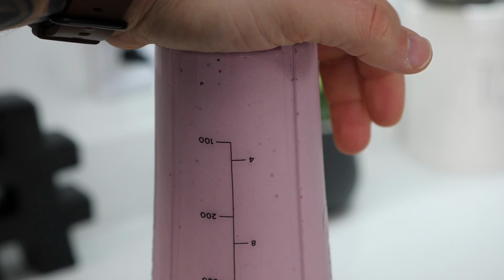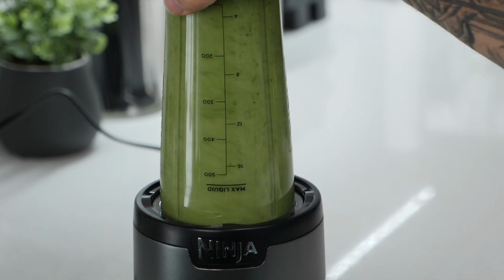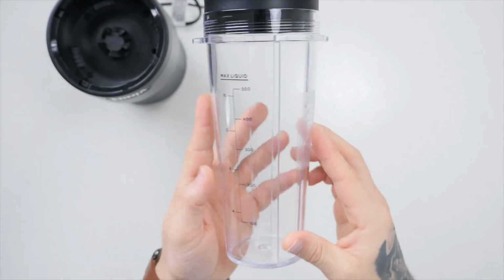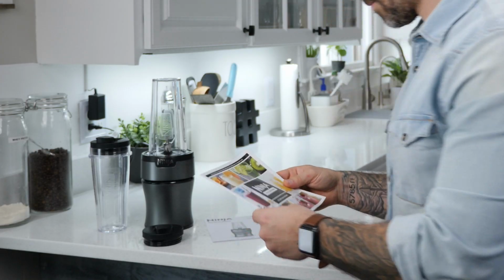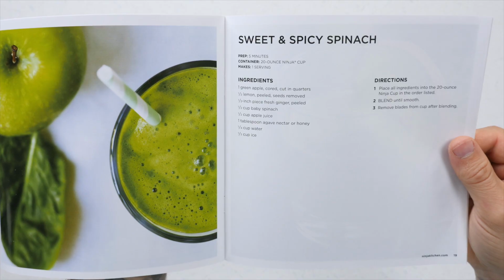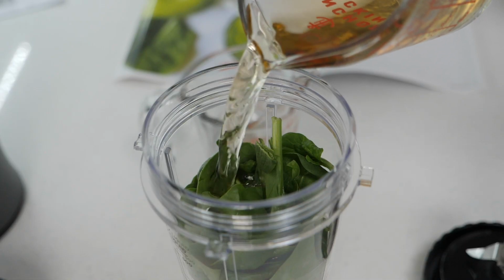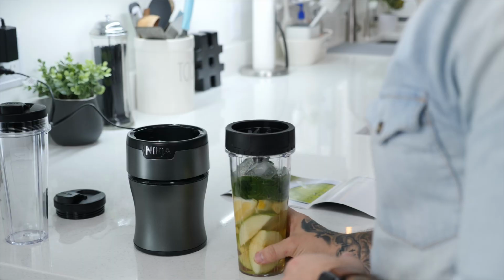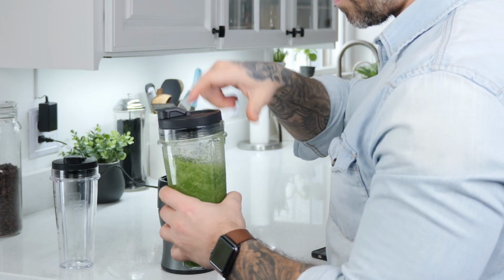Blender | Getting Started (Ninja® Nutri Blender)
With the Ninja® Nutri Blender, you can make your favorite blended drinks, smoothies, frozen cocktails, milkshakes and more. This powerful, compact blender is a kitchen essential for anyone looking for a convenient and easy way to blend drinks.